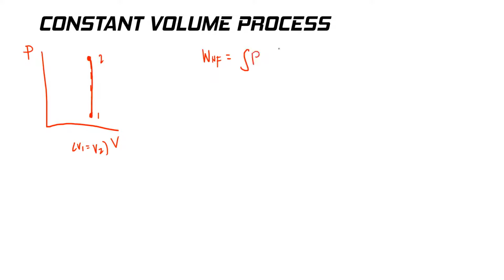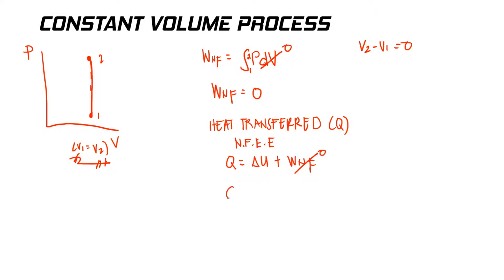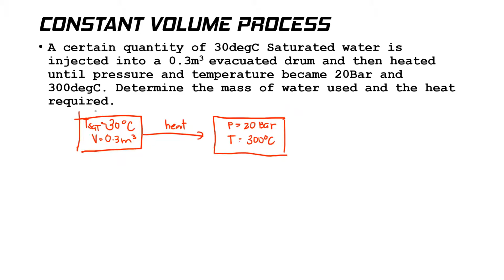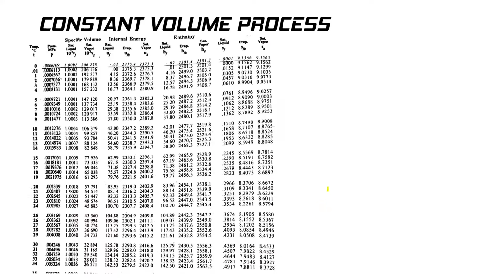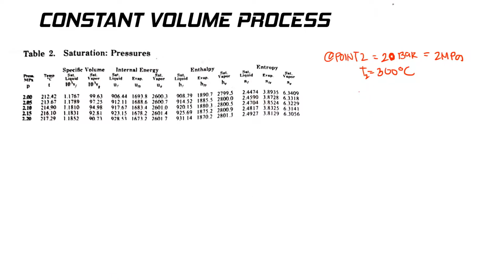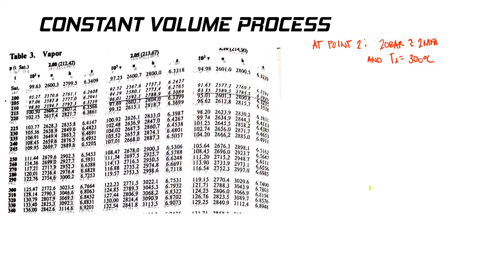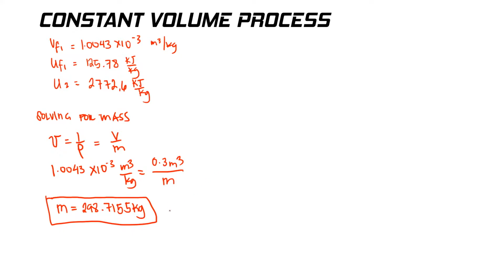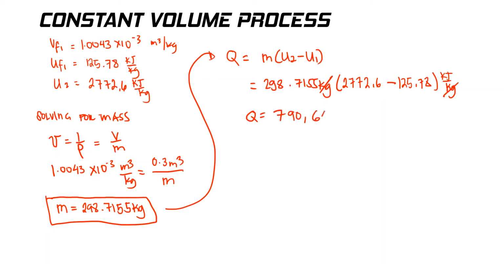Constant Volume Process: Liquid or Steam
This video talks about the Constant volume process when dealing with liquid or steam.